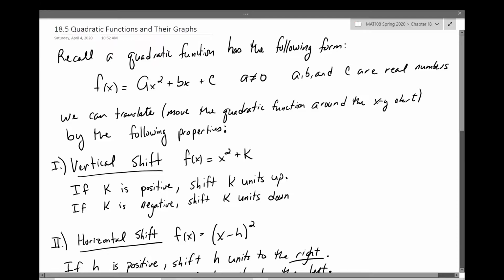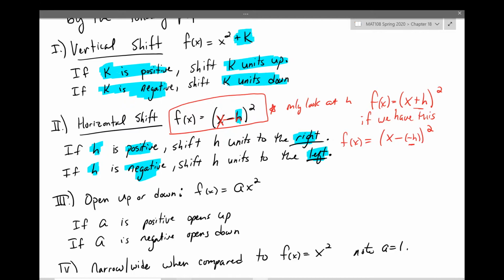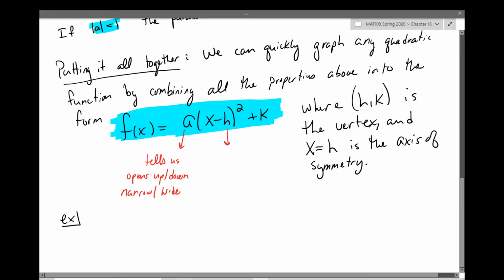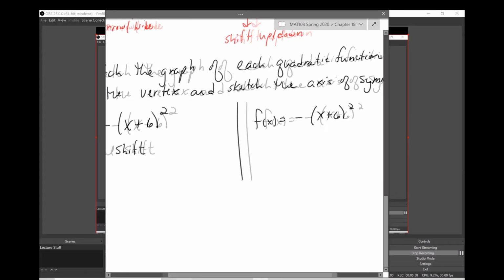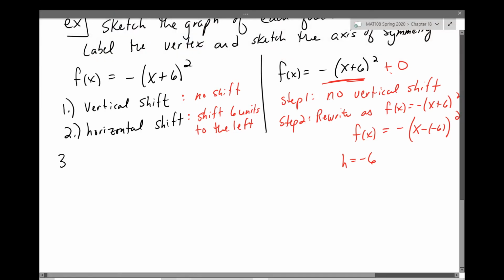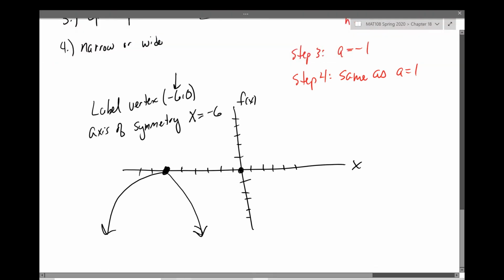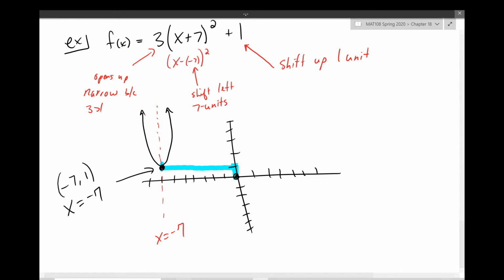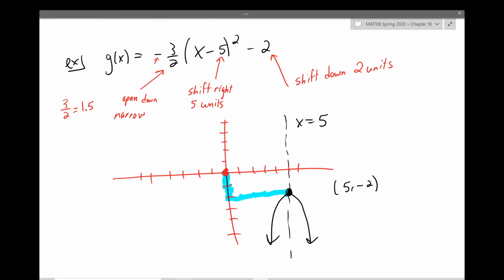18.5 Quadratic Functions and Their Graphs